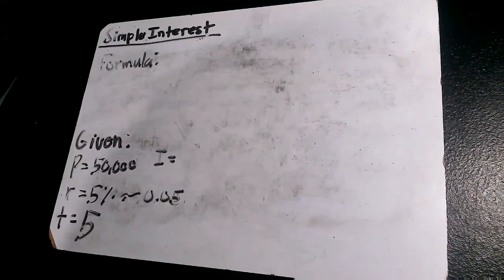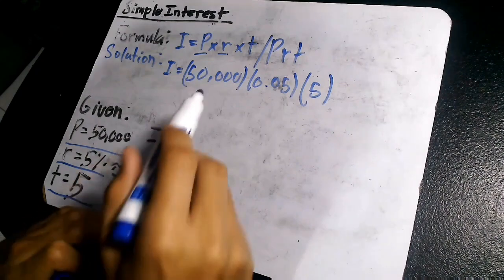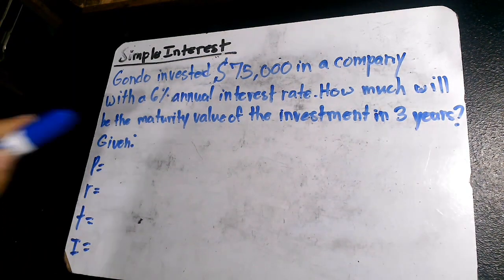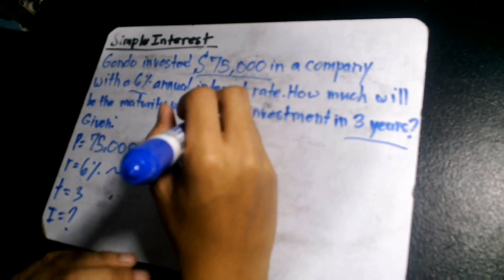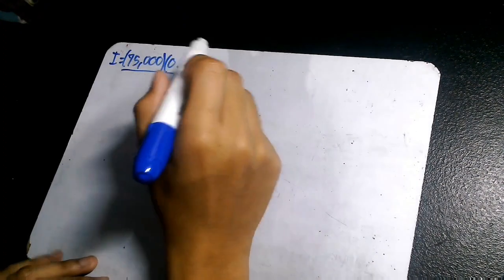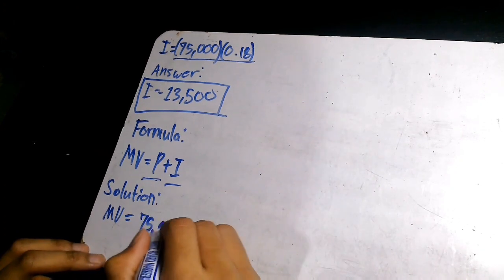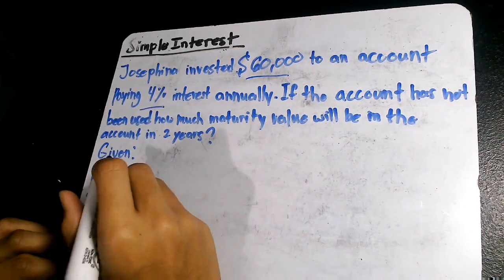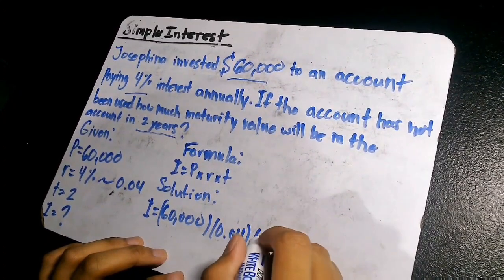Simple and Compound Interest | General Math (second part)